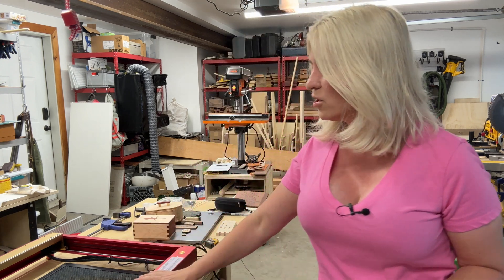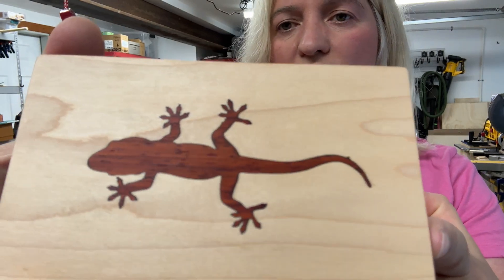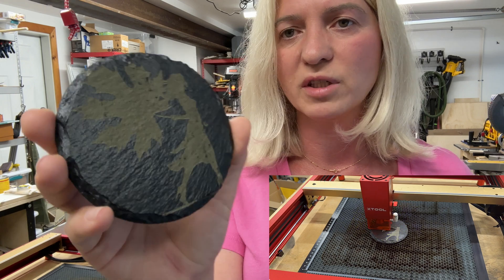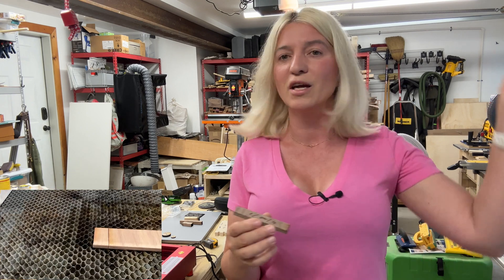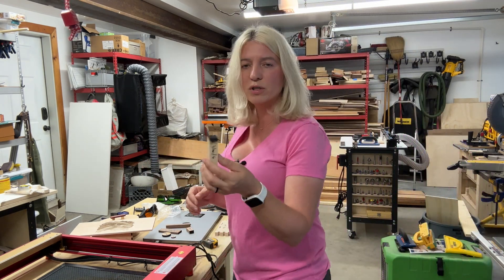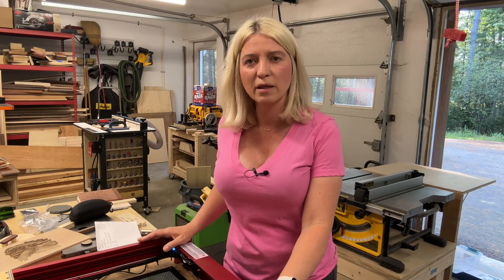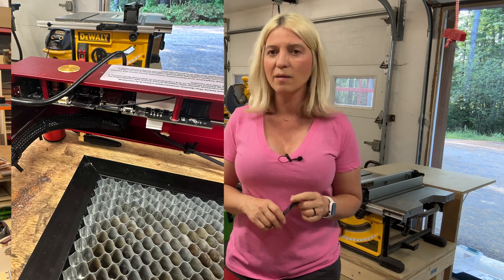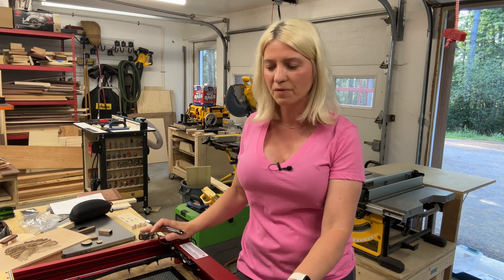Best diode laser money can buy! XTOOL D1 PRO 20W laser engraver. Xtool D1 Pro 20W laser review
Xtool D1Pro Desktop Laser engraver cutting machine is the best diode laser money can buy. In this video I will be reviewing the Xtool D1 pro 20W laser , will show you lots engraving and cutting examples , machine settings, what I love about this laser and what I think xtool could improve on.